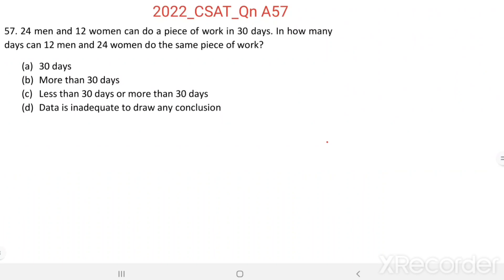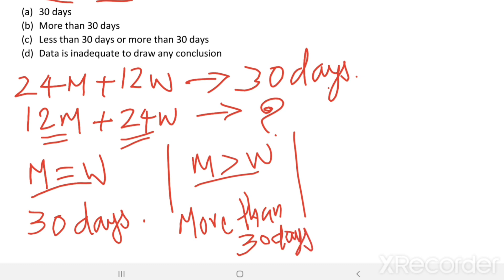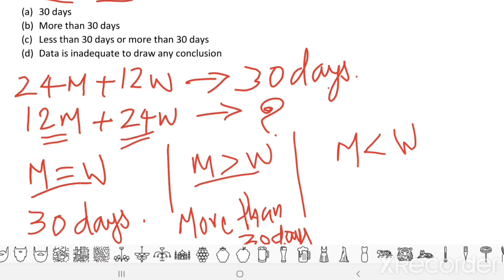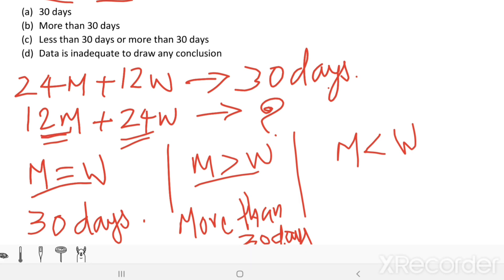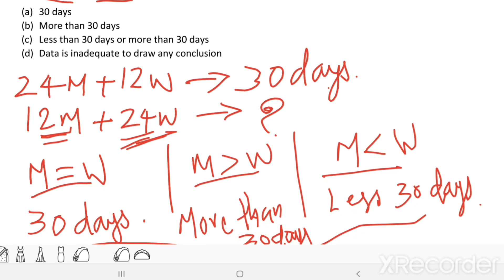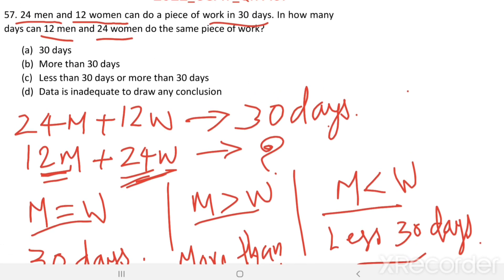2022_IAS_Qn A57. 24 men and 12 women can do a piece of work in 30 days. In how many days can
24 men and 12 women can do a piece of work in 30 days. In how many days can 12 men and 24 women do the same piece of work?
(b)    More than 30 days
(d)    Data is inadequate to draw any conclusion